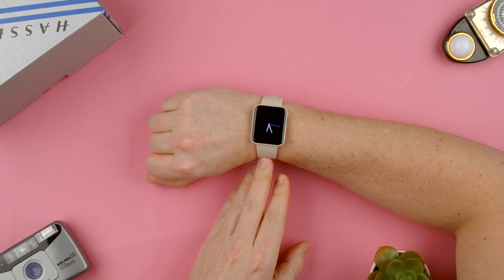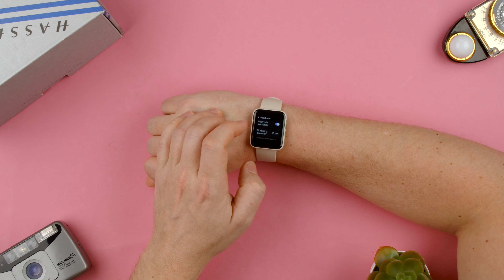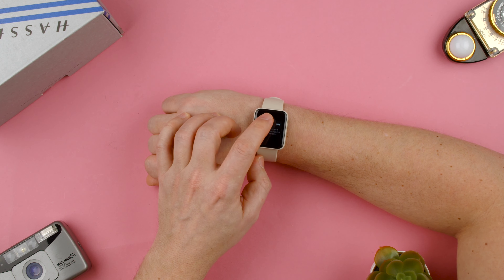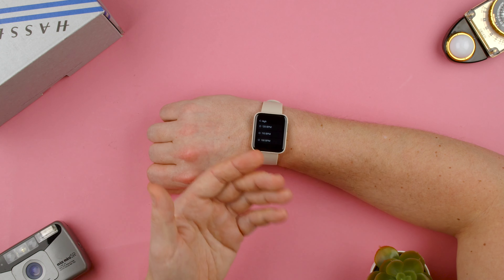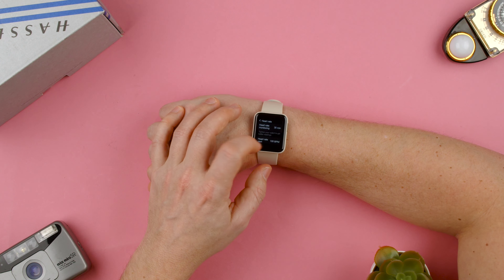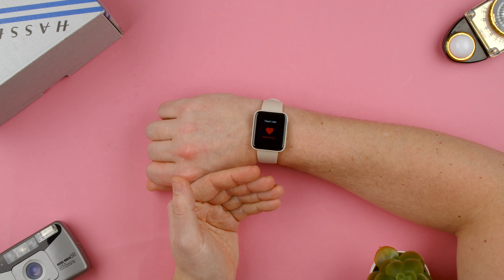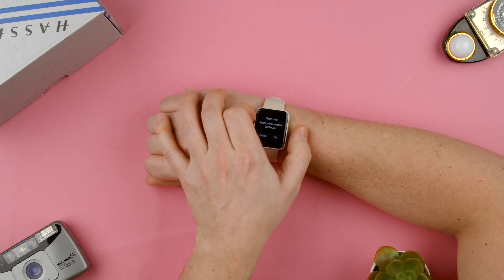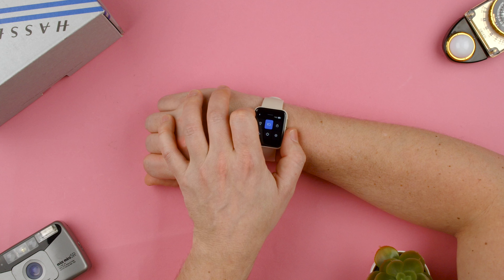How to Change Heart Rate Settings on the Xiaomi Mi Watch Lite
Quick video showing how to change heart rate settings on the Xiaomi Mi Watch Lite, if you have any questions on how to use the watch feel free to leave a comment bellow.